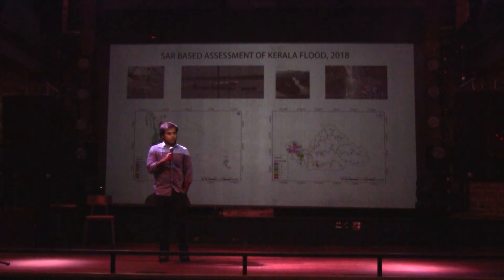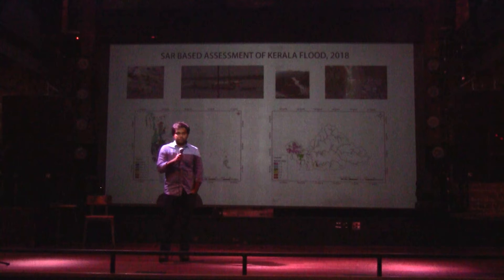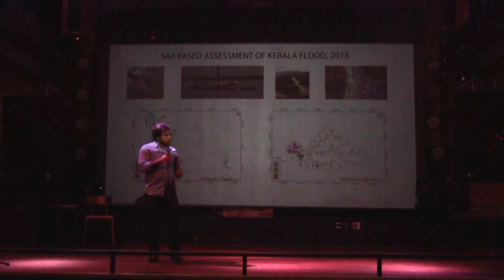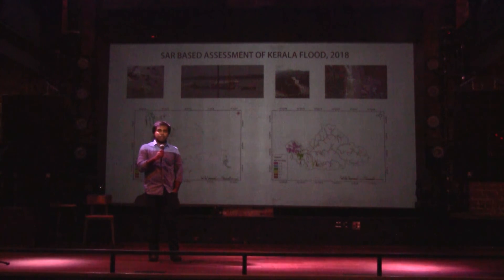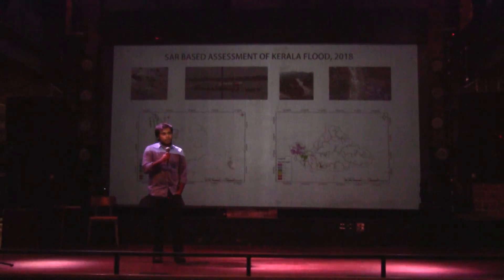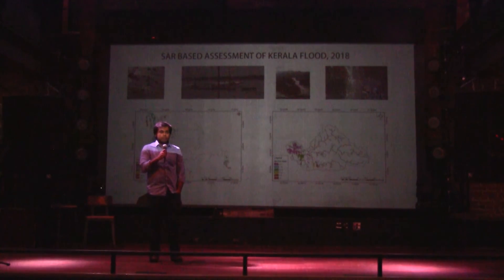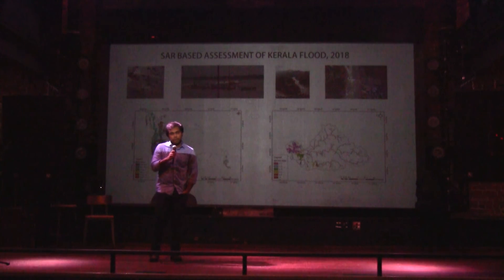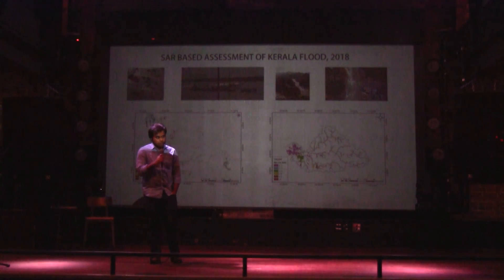3MT Finals 2019 - Vishnu Chakrapani Lekh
Presentation titled "SAR Based Assessment OF 2018 Kerala Floods"